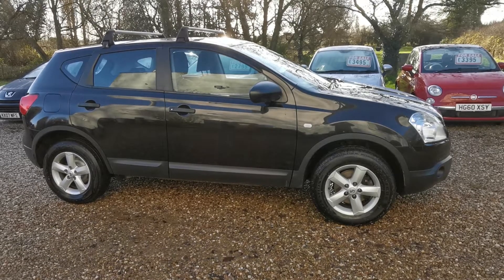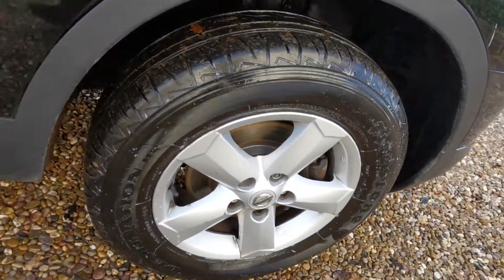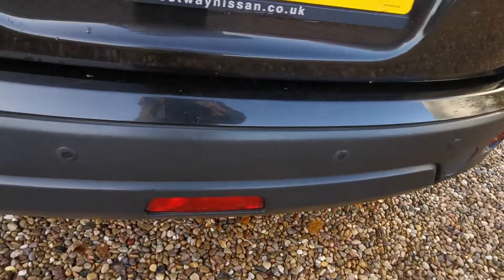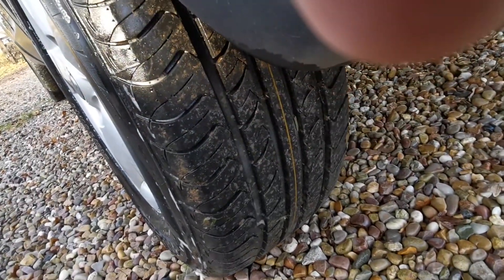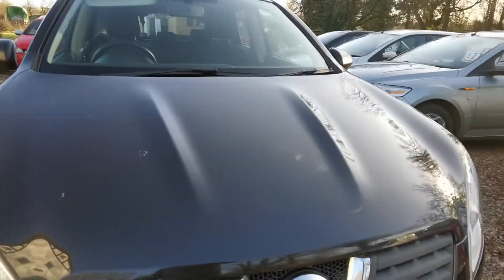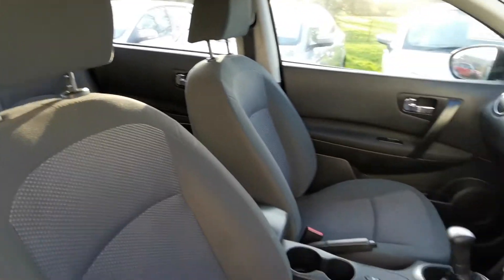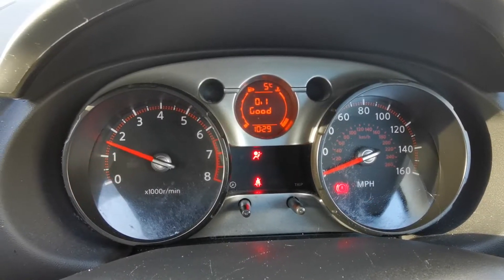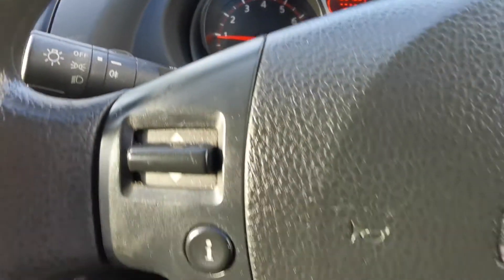2009 Nissan Qashqia Visia 1.6 Petrol